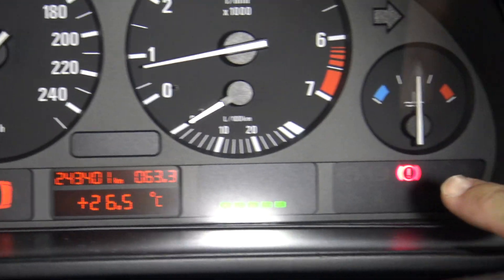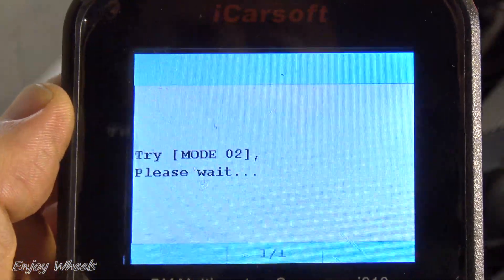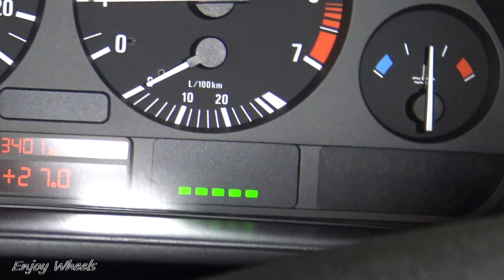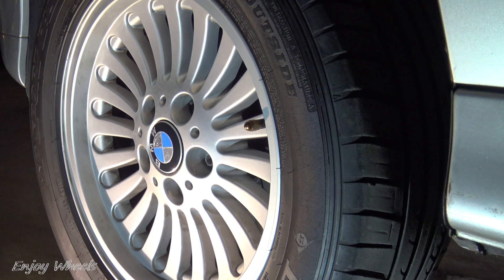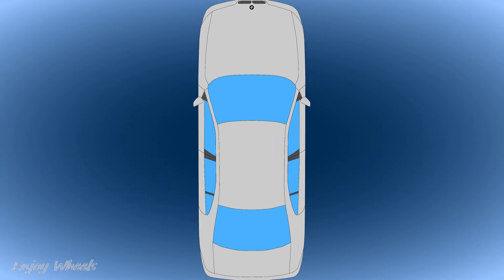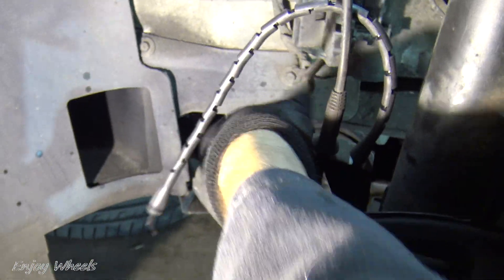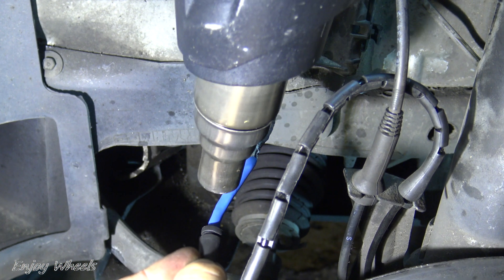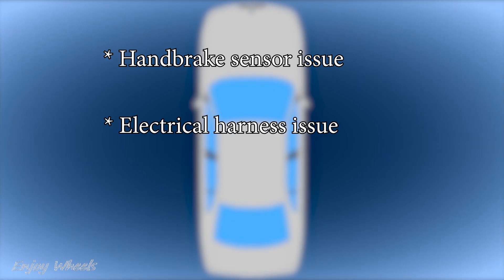Brake Warning Light Stays On While Driving: What Are the CAUSES and How to Fix It?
I have the brake warning light that stays on or intermittently comes on even though the brakes are functioning properly and the handbrake is released.
First, I check for any potential fault codes.
Next, I verify the brake fluid level and the proper functioning of the reservoir float.
Then, I replace the brake pad wear sensors as I suspect a possible loose connection.
After that, the light no longer comes on intermittently on my BMW 5 Series E39.

0:00 Intro
1:05 Trouble code read
1:47 Test of the float contact of brake fluid reservoir
3:48 Brake pad wear indicator behaviour
5:13 Wear sensor remplacement
8:04 Conclusion

This video has been created for practical, educational, and sharing purposes. It neither constitutes nor replaces a genuine specialized technical manual. EnjoyWheels provides no warranties of any kind and disclaims all liability for the information contained in the videos. Under no circumstances can the author be held accountable by viewers for any adverse effects resulting from the use of the information presented in the content. EnjoyWheels recommends wearing personal safety equipment when carrying out tasks similar to those shown in the videos on this channel. If you are uncertain about the potential dangers of an operation, its consequences, or your own ability to perform it, seek assistance from a professional.